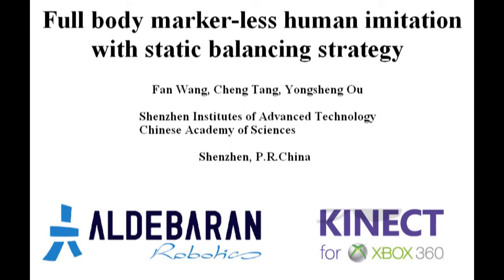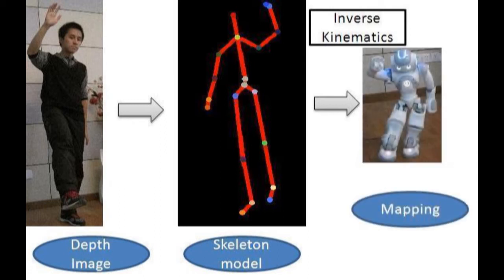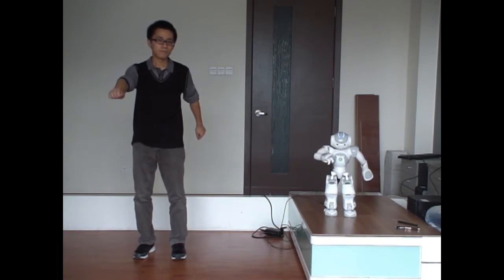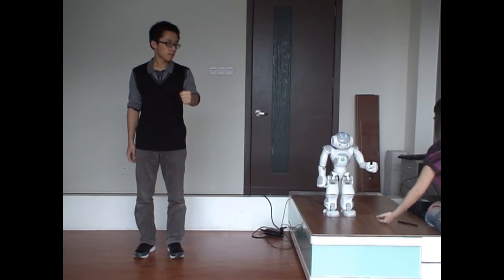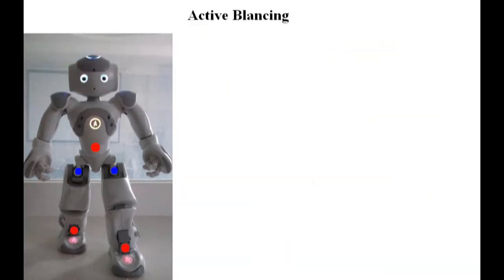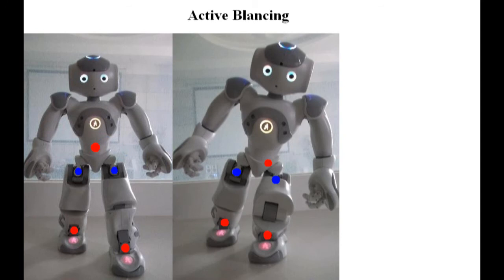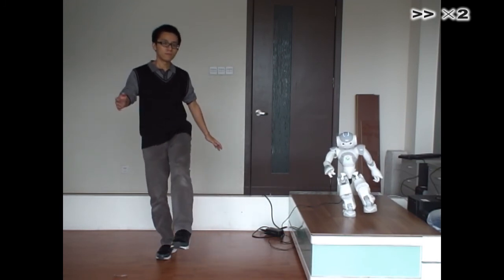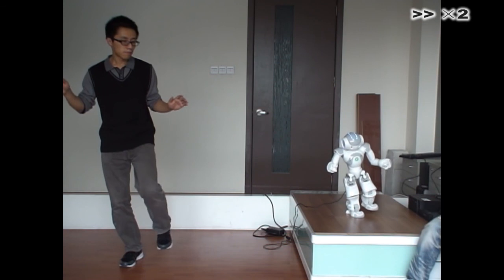Full body marker-less human imitation with static balancing strategy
The work carried out by my colleagues,